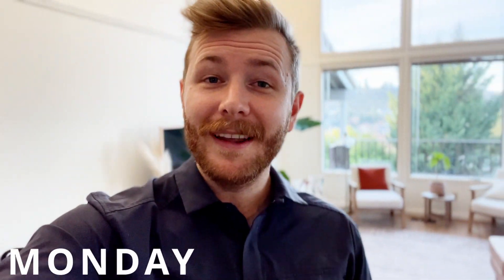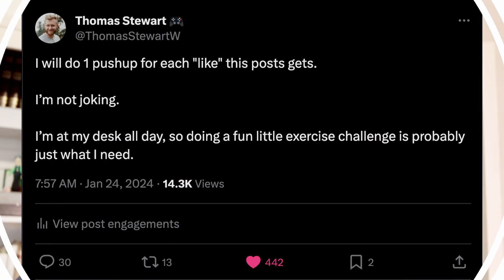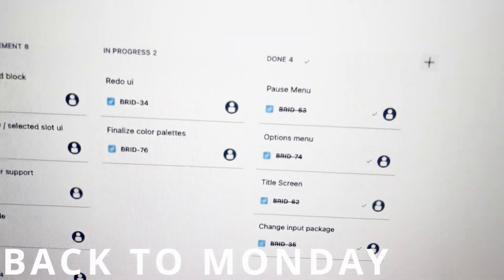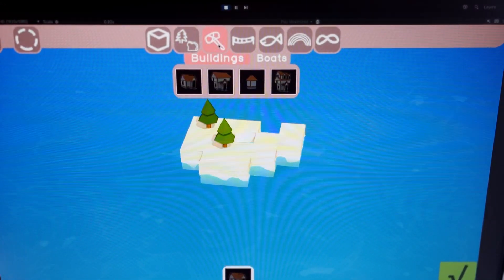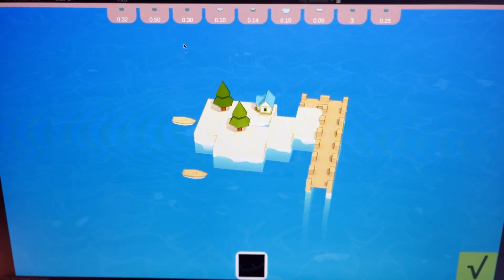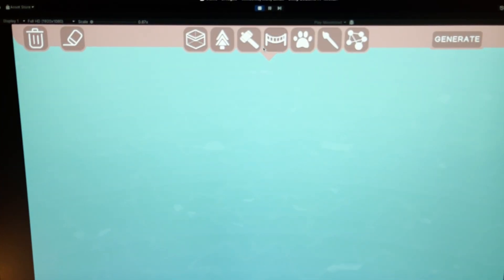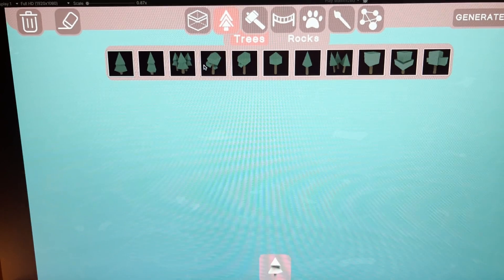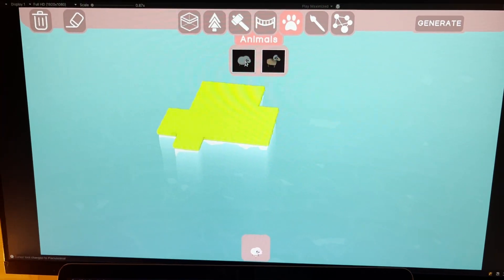Monday Game Dev: Snowshoes & UI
In this devlog, I discuss the new user interface for my procedural island game, Bridges & Docks. Working on my new indieGame about procedurally generated islands as a solo indieDev.